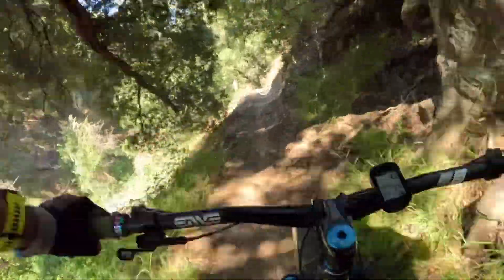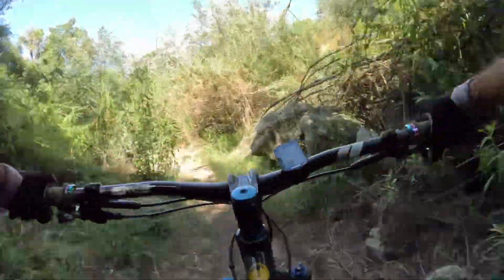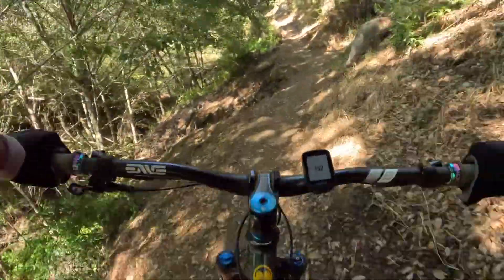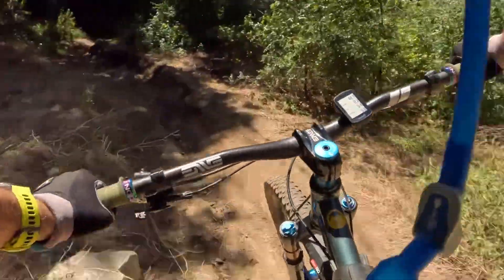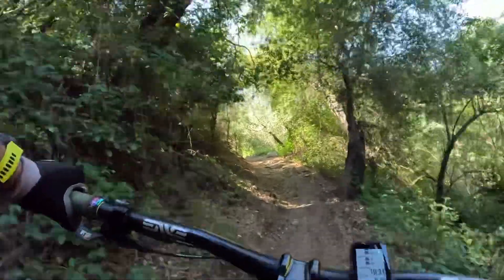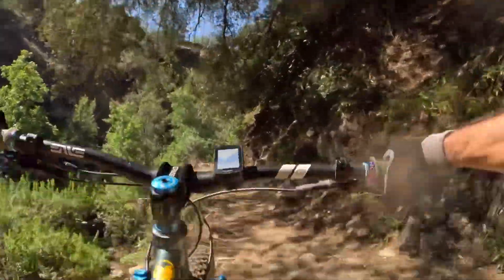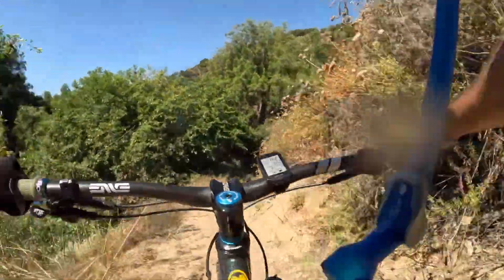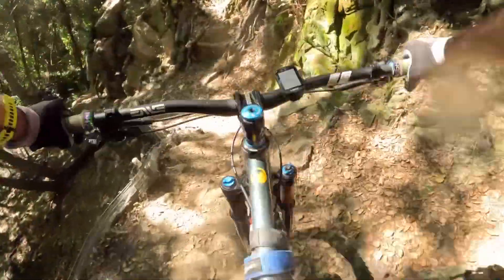Modern Hardtail Mtn bike’s “Geometry” and other factors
Discussing hardtail bikes, front center and geo considerations